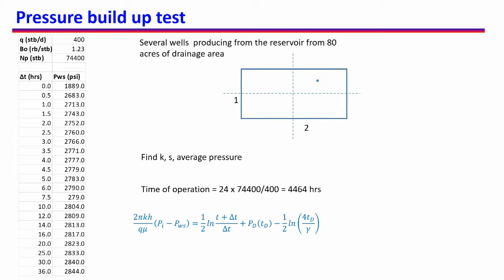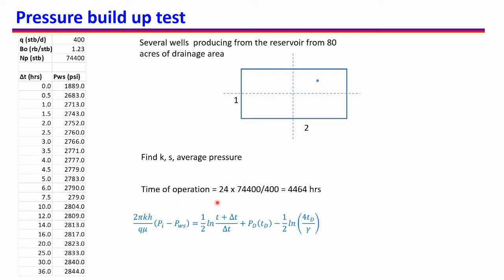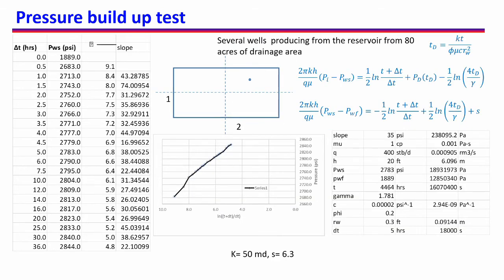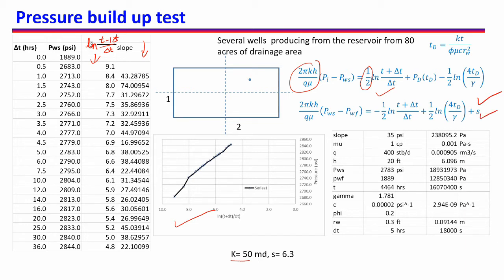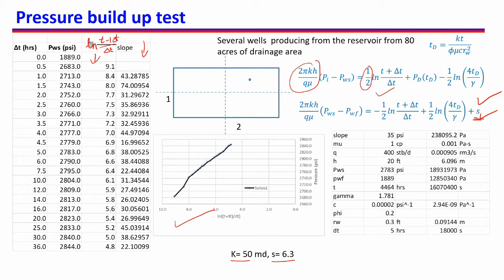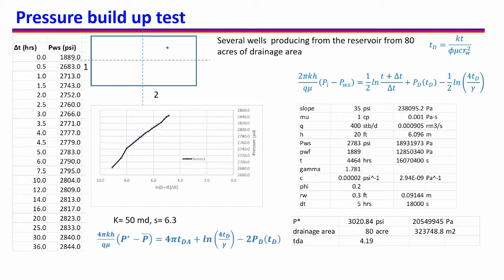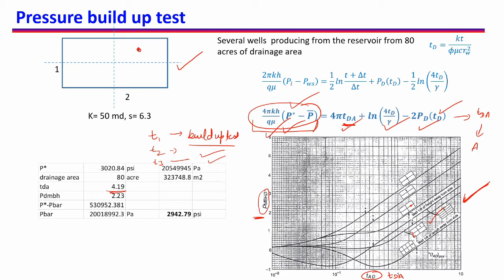36. Pressure build-up test - finding average pressure of the reservoir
In this video we will talk about the example of build-up test from the previous video, when build-up test is done after long time of production. Here we will discuss how we can find average pressure of the reservoir.

*At time 11:30 the multiplication of q*mu/(4*pi*k*h) should be with PDMBH not P*.